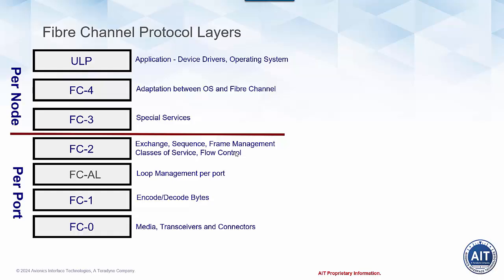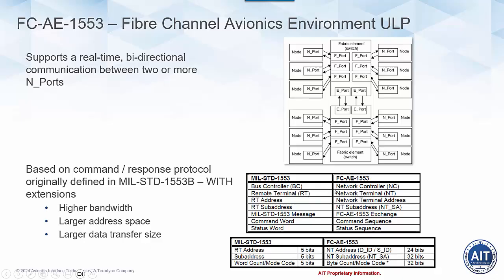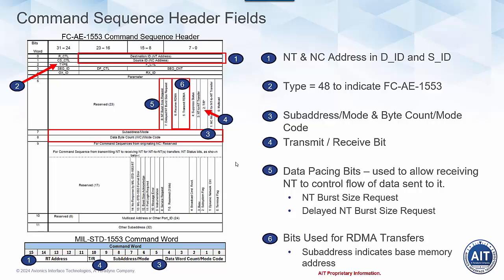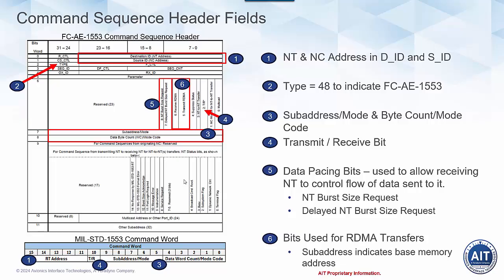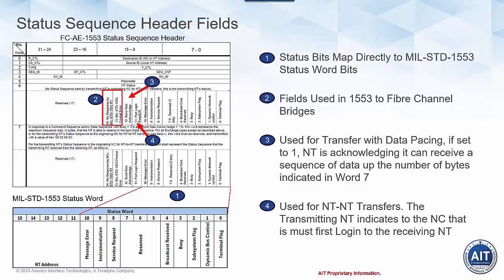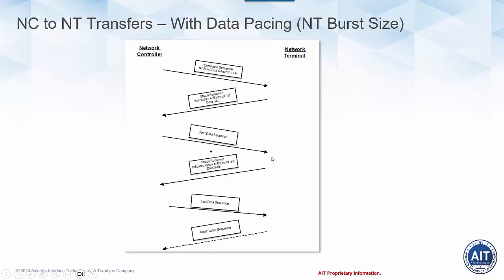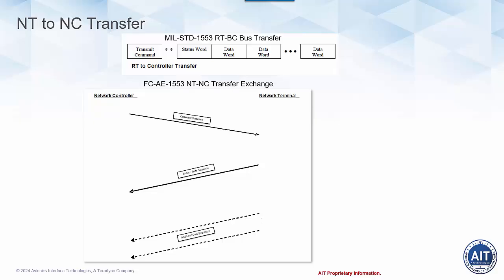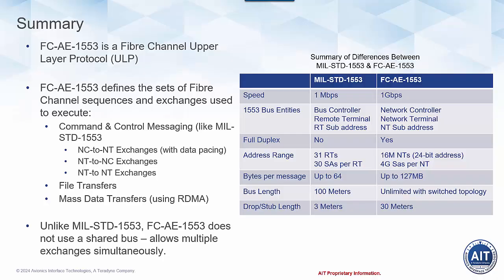FC-AE-1553 - MIL-STD-1553 over Fibre Channel Tutorial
A protocol Tutorial of MIL-STD-1553 over Fibre Channel